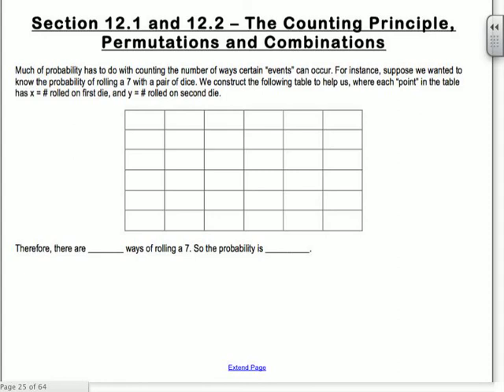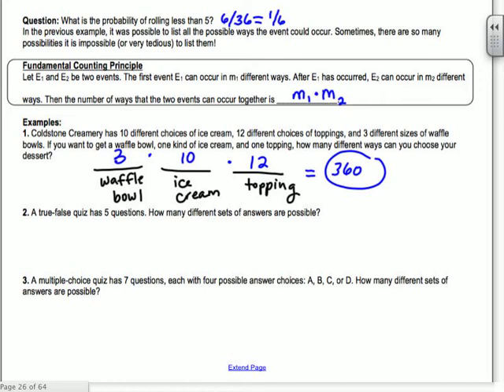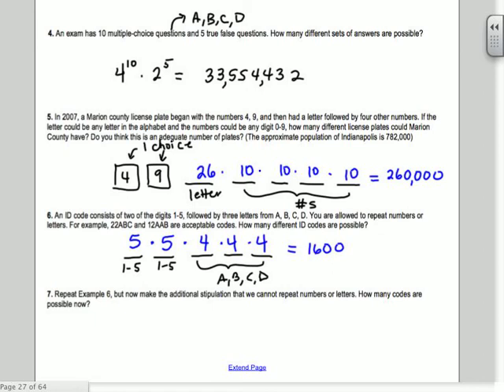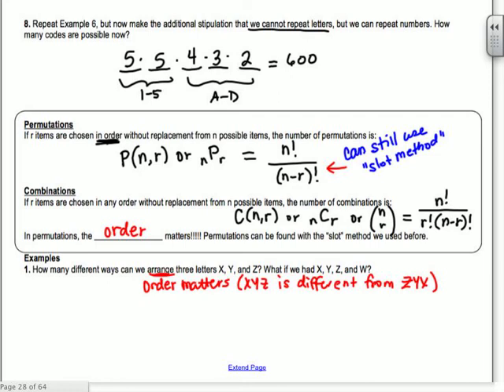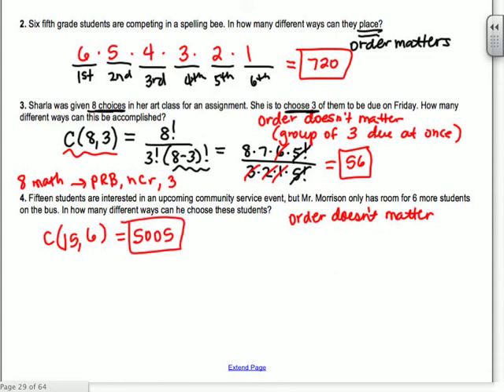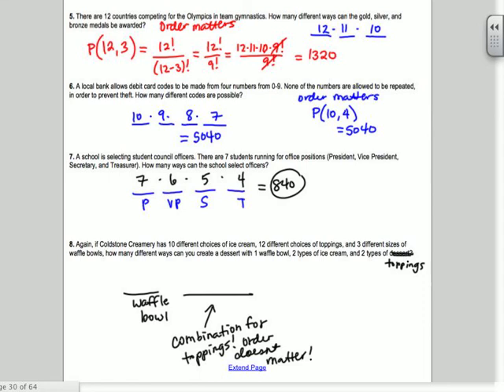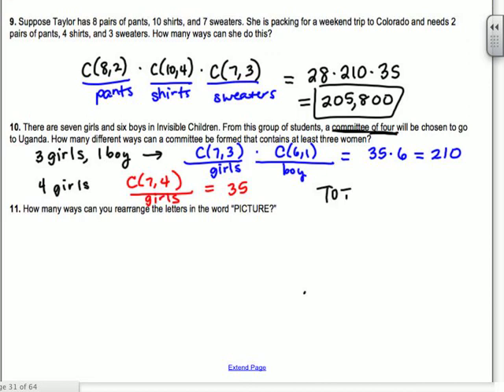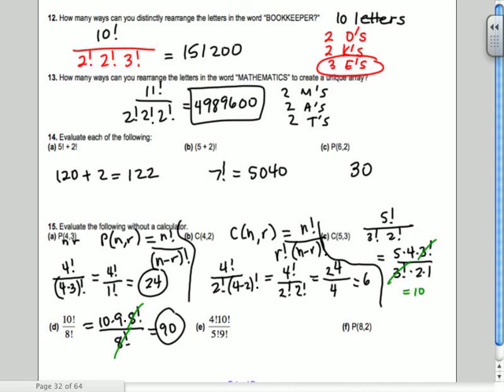12.1-12.2 alg 2.mov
Section 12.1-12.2 - The Fundamental Counting Principle, Permutations, and Combinations